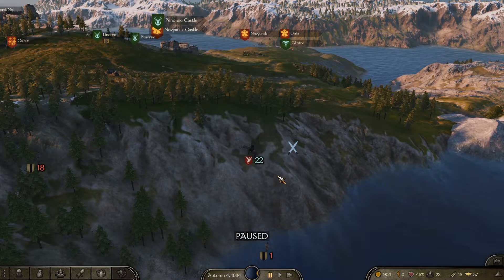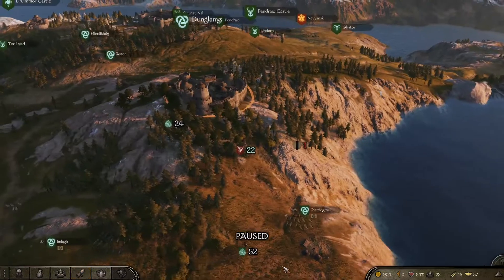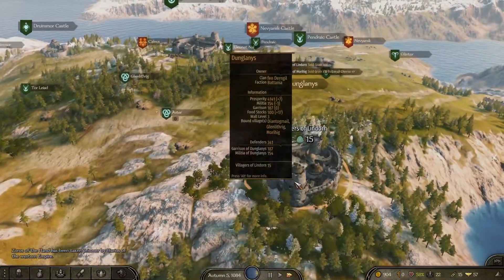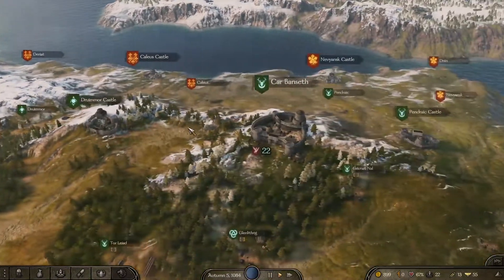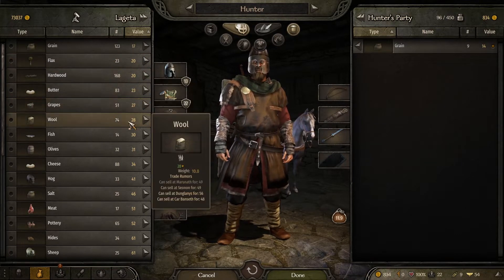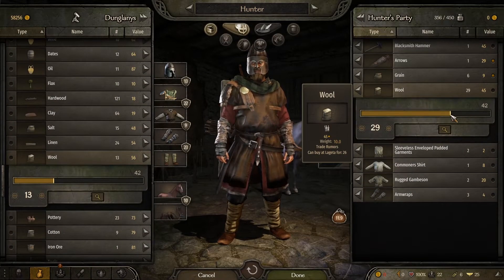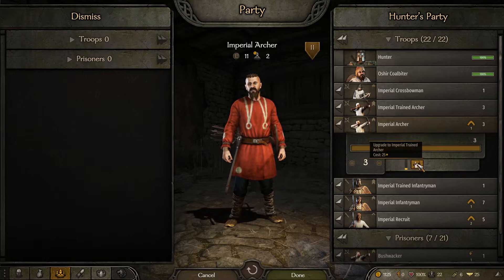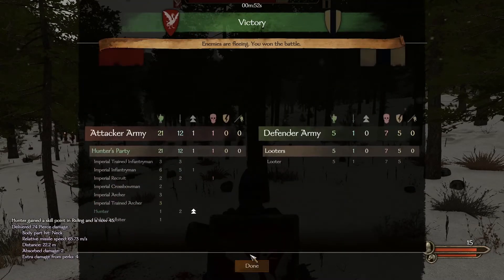BOW TO THE CHAMP! - Mount and Blade 2: BANNERLORD CAMPAIGN PART 2 | Let's Play Gameplay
Welcome back to calradia, where swords and shields collide in this thriller of an episode!

🤴 Special thanks to my Patron & Channel Members!
❤️ Sabrina Purtee ❤️ Lord Rexasaur ❤️ Mongol Gang ❤️ 'I'o pua'a uahi Papale

♛ Socials Links!

Social Tags